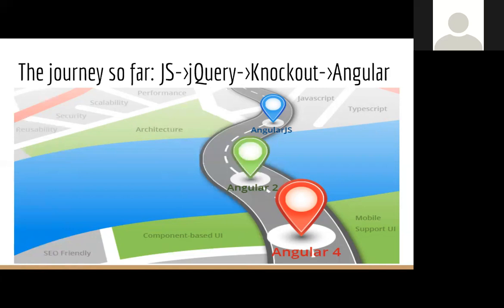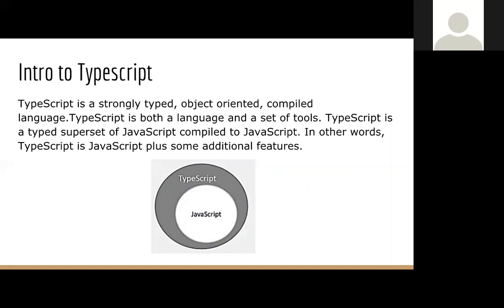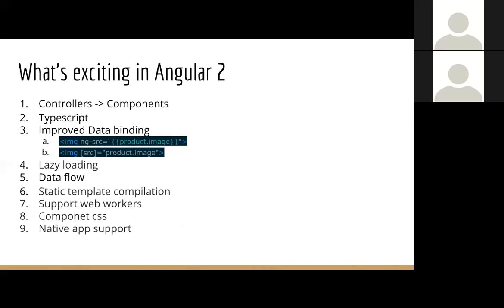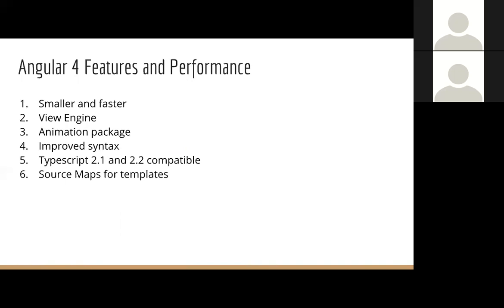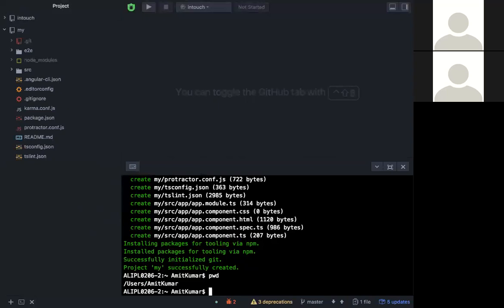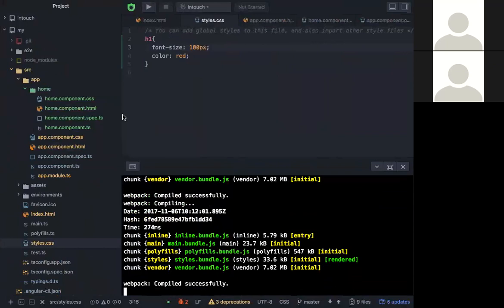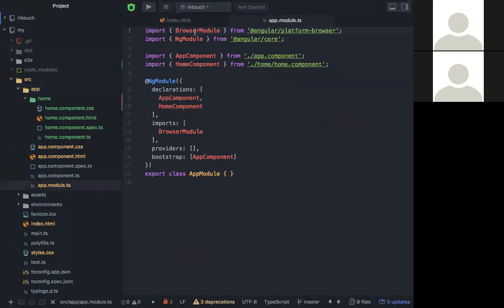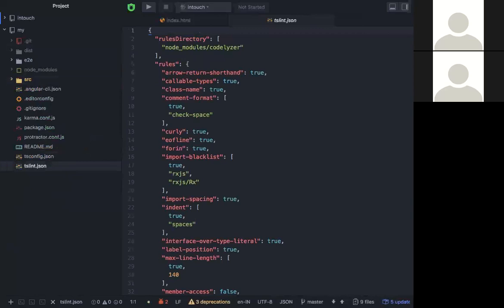Introduction to Angular IV - Session 1